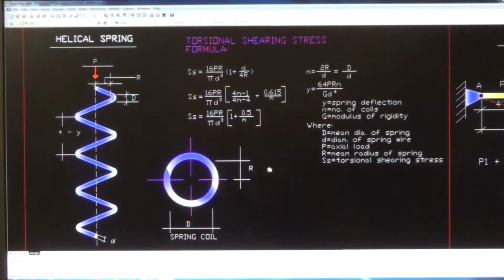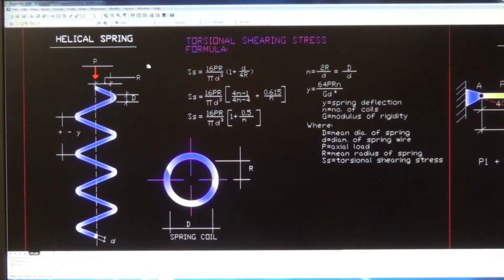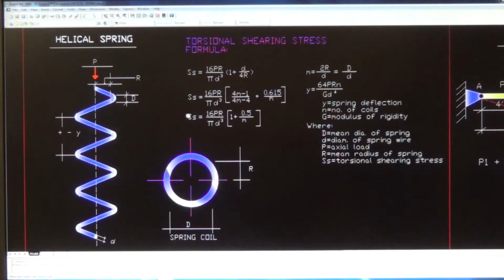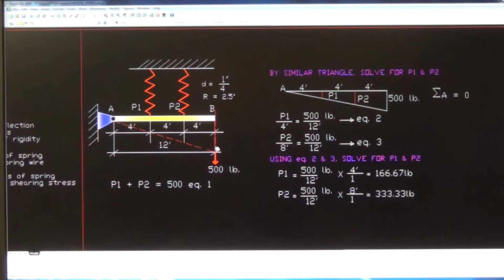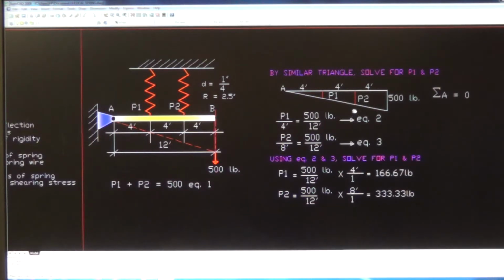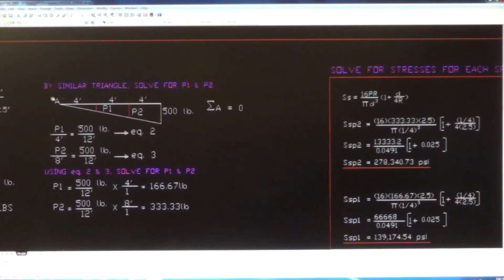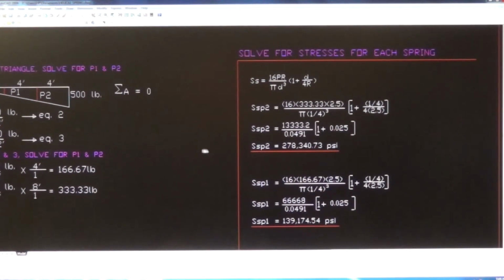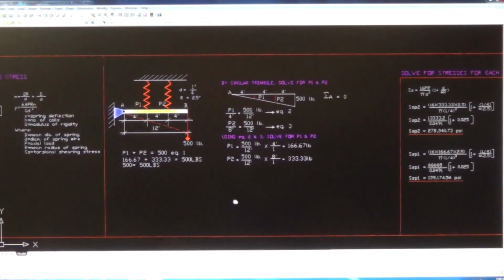HELICAL SPRING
This video is showing how to calculate torsional and Shearing Stress of a Helical spring. Helical spring is a very beautiful and useful mechanical device.